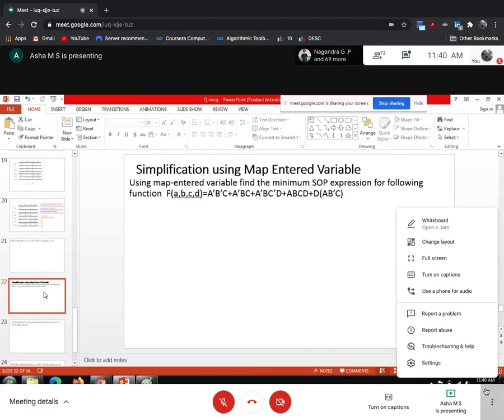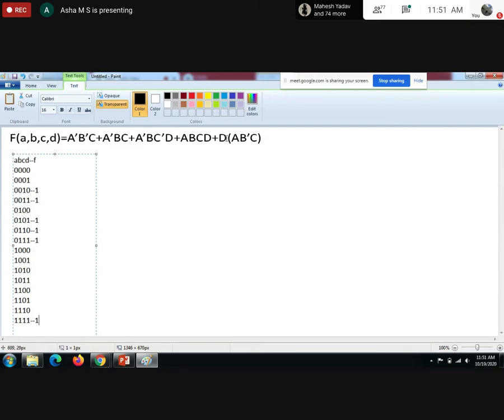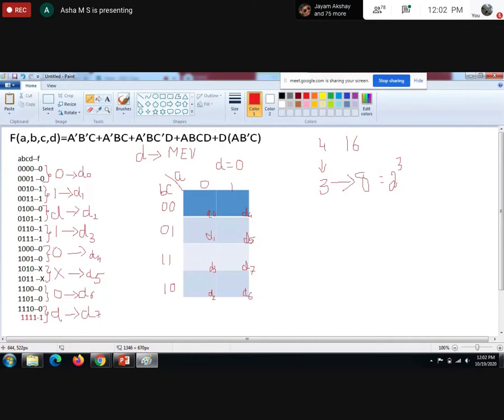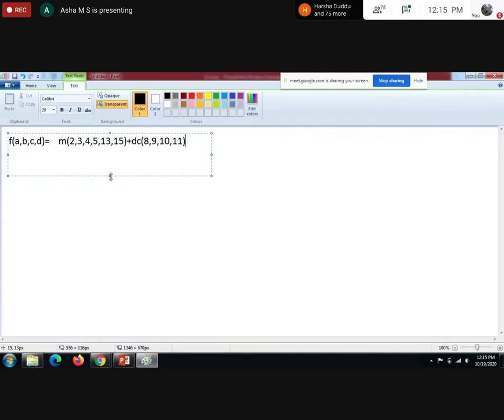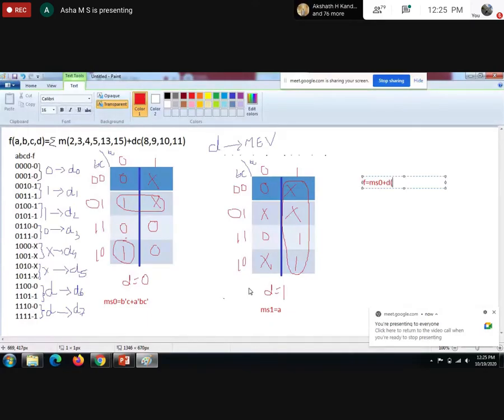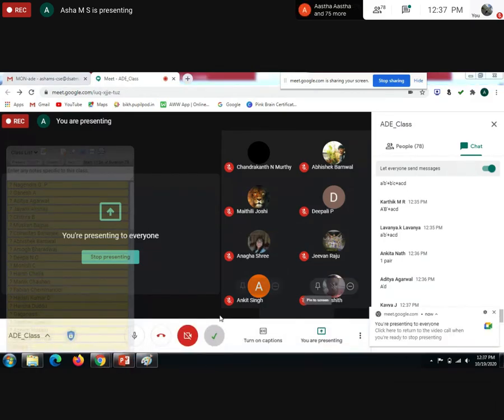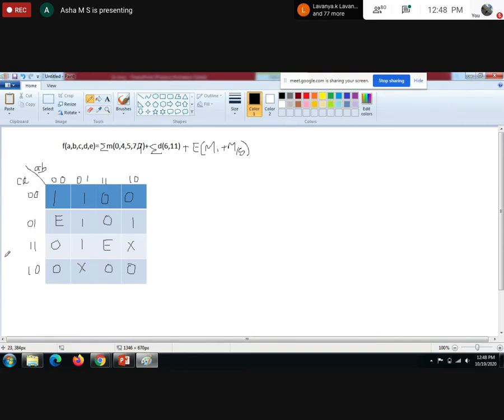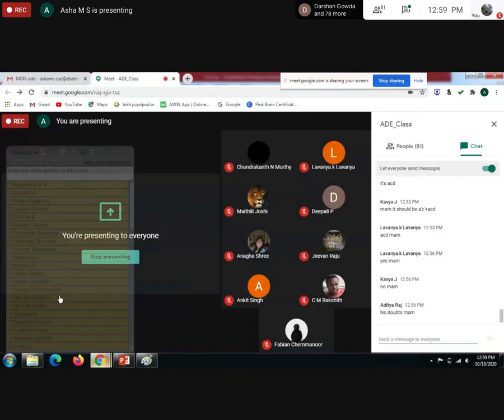ADE 19 Oct